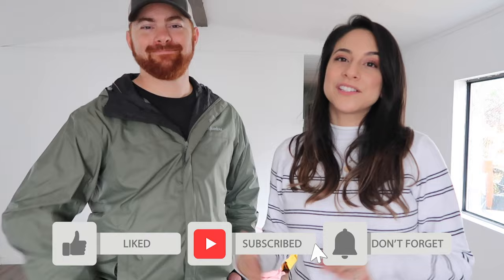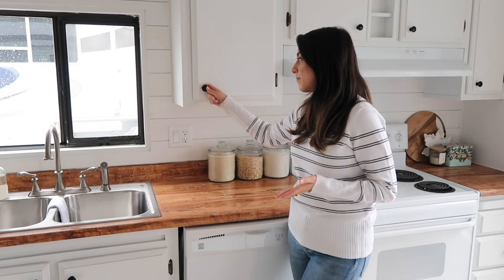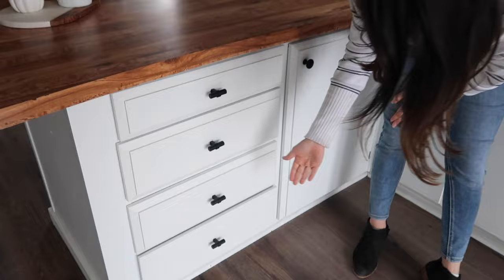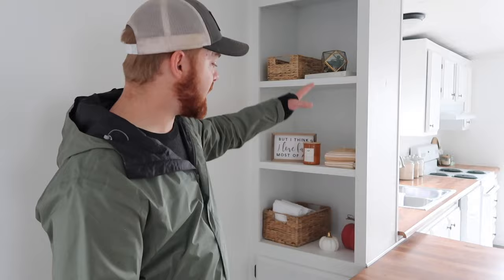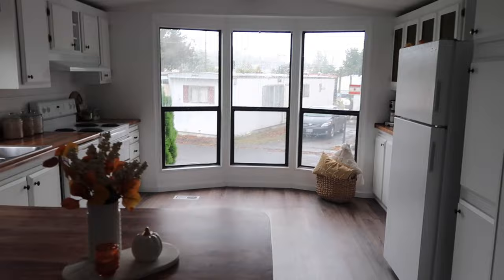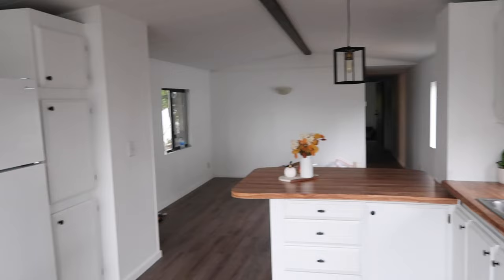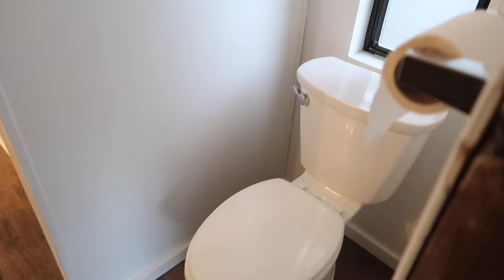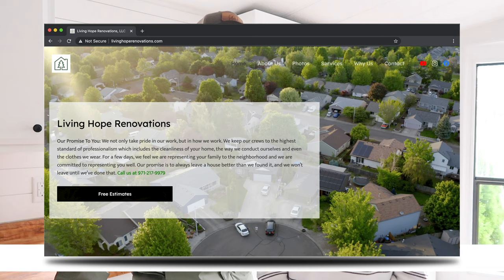UNBELIEVABLE SINGLE WIDE MOBILE HOME RENOVATION! | Before and After | Mobile Home Investing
Follow along as we finish up this single wide mobile home flip. We bought this mobile home in Portland, OR in March of 2020, in the middle of a pandemic! Thankfully we persevered and had it listed by May and we sold the mobile home in August, 2020. This is one of our first mobile home flips to be a single wide mobile home. We usually deal in larger double wide mobile home remodels.

*Note: This video can be used for mobile home investing beginners or mobile home investing pro's. We aim to give you tips and tricks for how to flip mobile homes yourself and we are always available to answer comments or emails if you have questions for us.  Our mobile home investing career started in 2017 and have flipped over 15 homes since that time, as well as doing mobile home renovations for clients as well. We enjoy showing you our remodeled mobile home tours, how-to videos on mobile home investing and unbelievable renovation transformations.

Here at Living Hope Renovations, our mission is to provide hope. Hope that you can have a beautiful home on a budget, hope that financial security is something you can attain and hope that life has a purpose beyond us.

Materials:
Handle Pull Knobs
Circle knobs